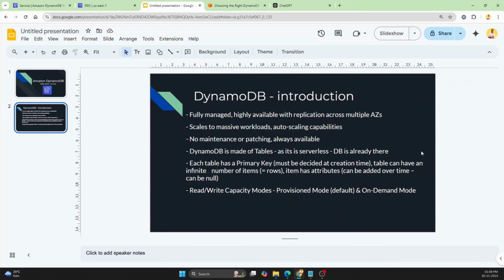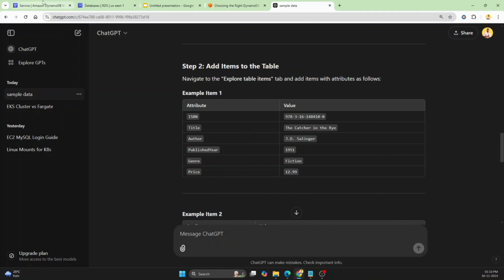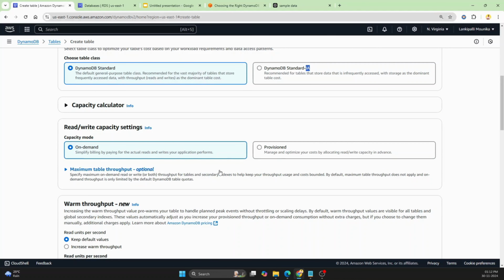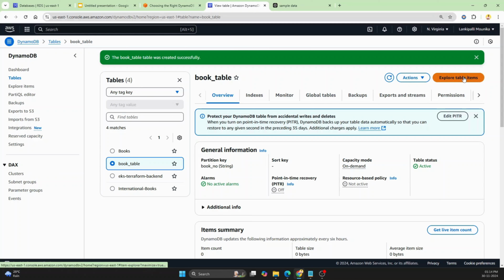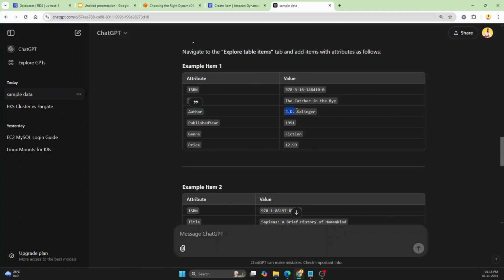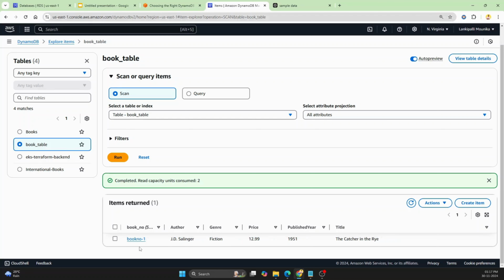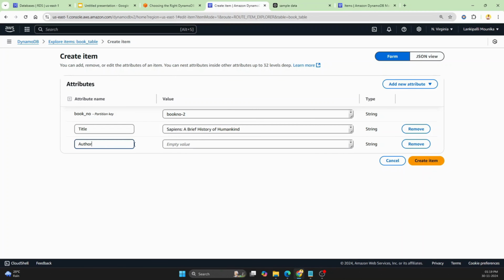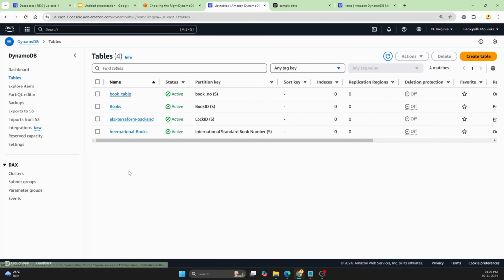DynamoDB hands-on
Hi guys,